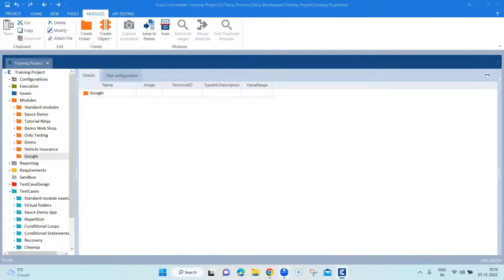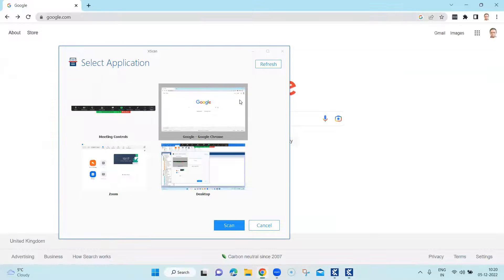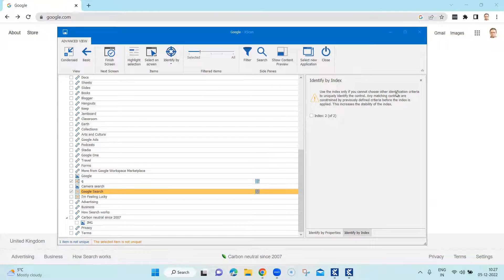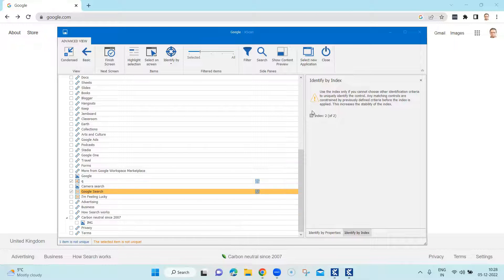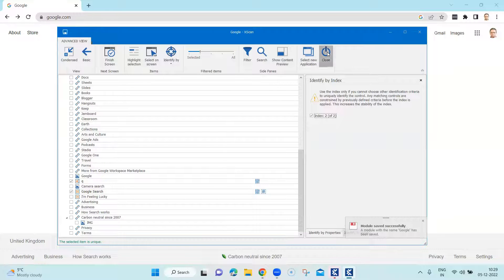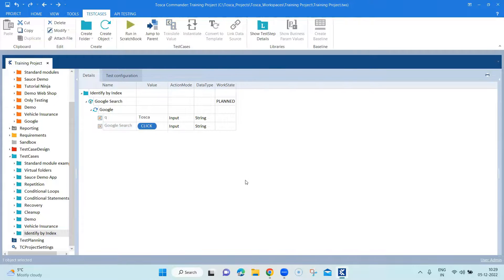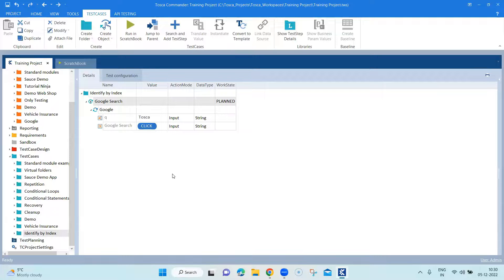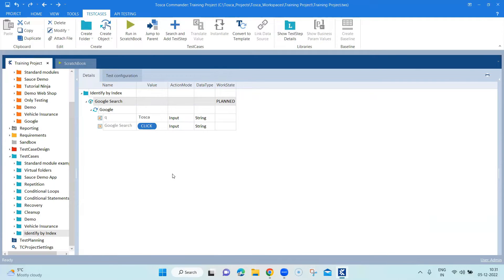Tosca Tutorial | Lesson 8 - Identify Controls By Index | Duplicate Controls